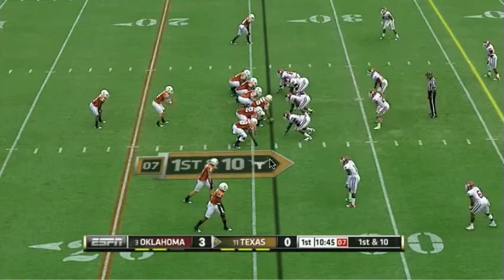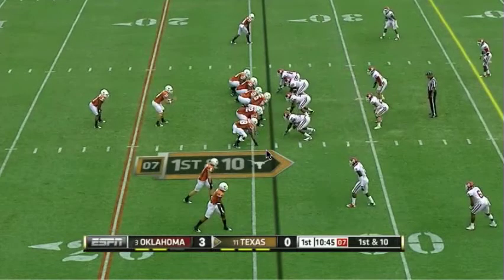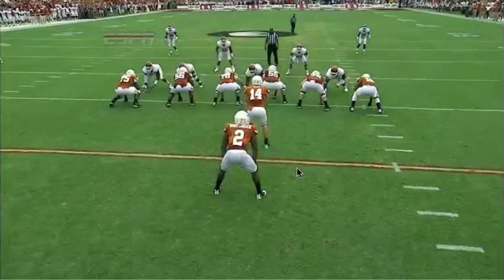Texas O v OU 03